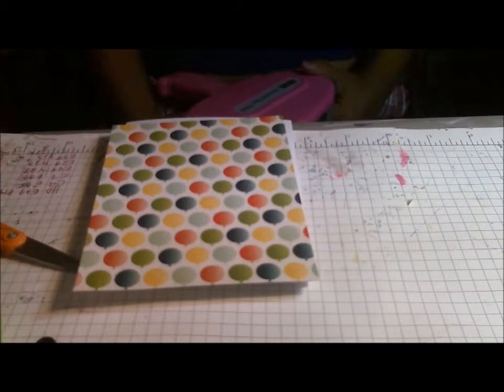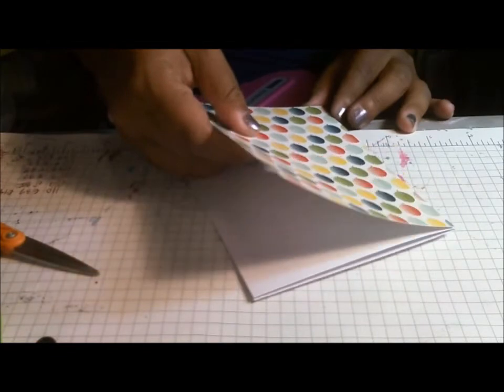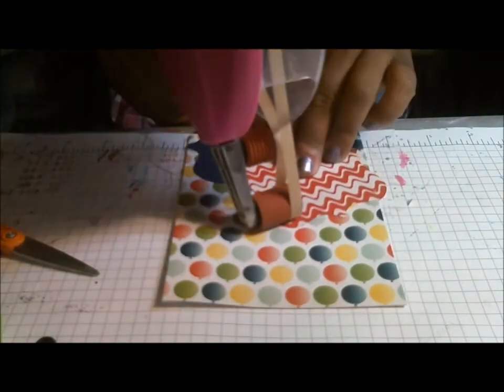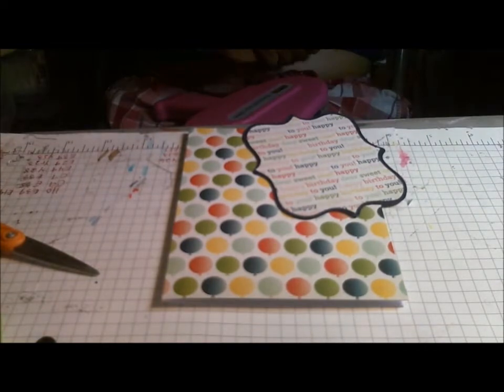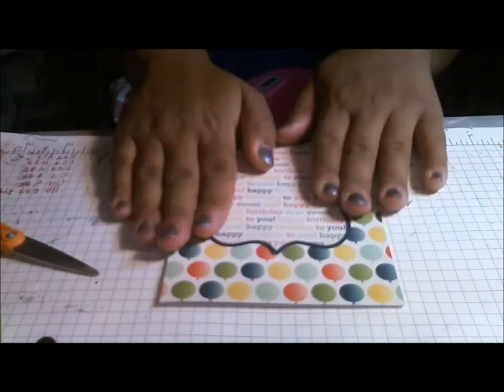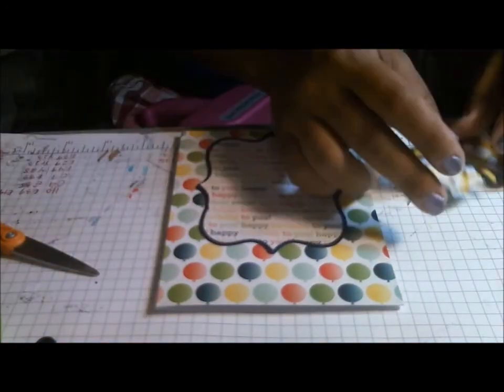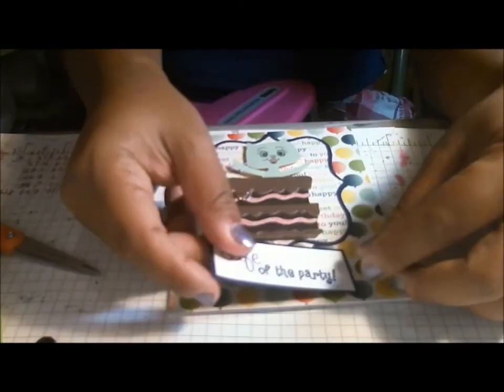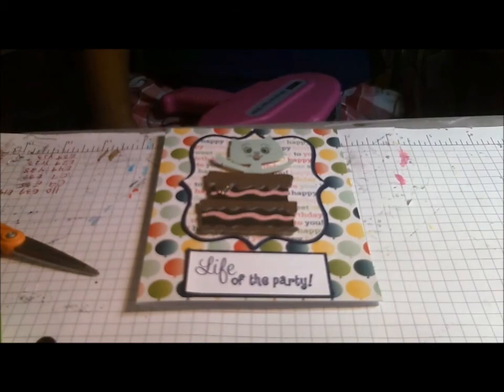Birthday Bash Cricut Card